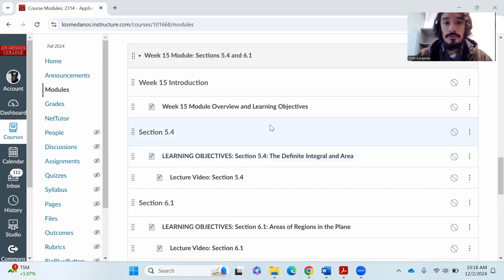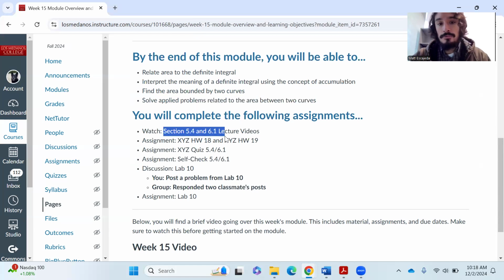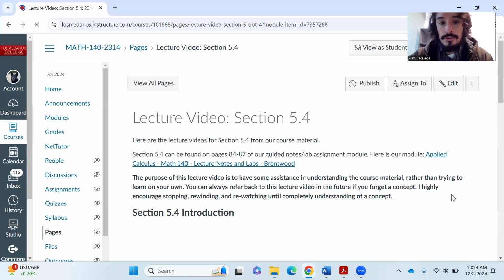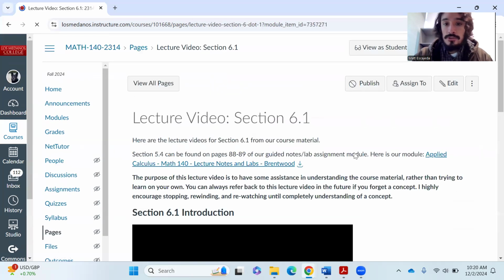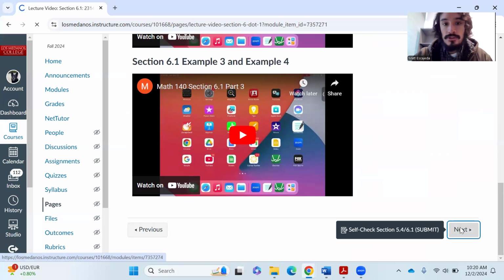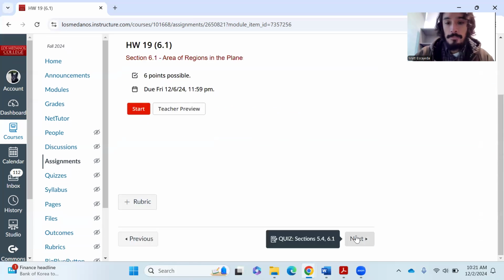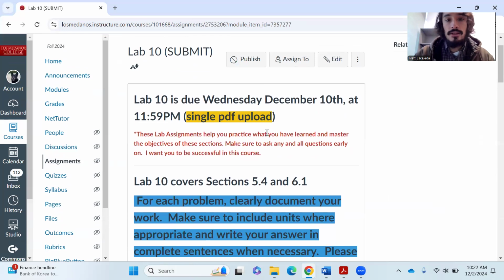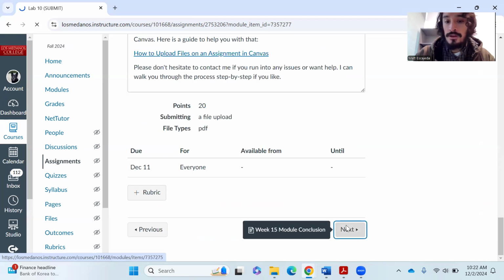Math 140 Week 15 Module Video